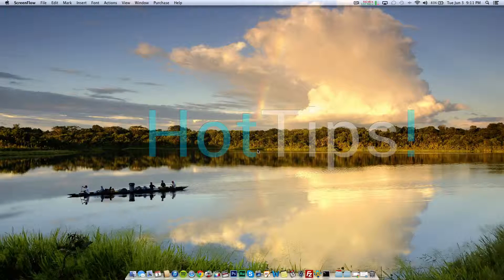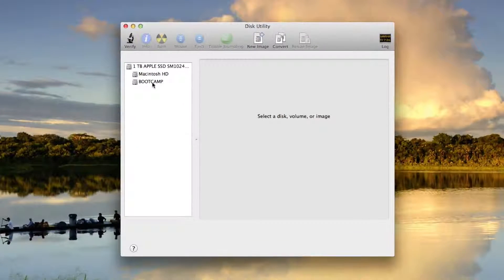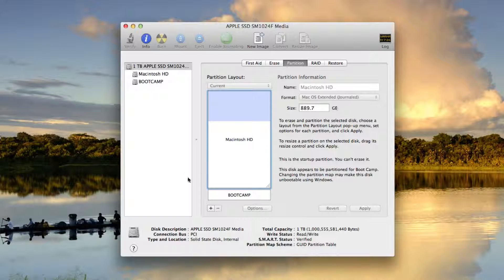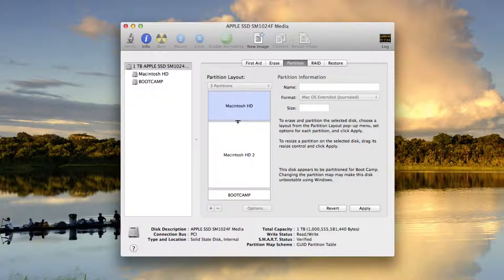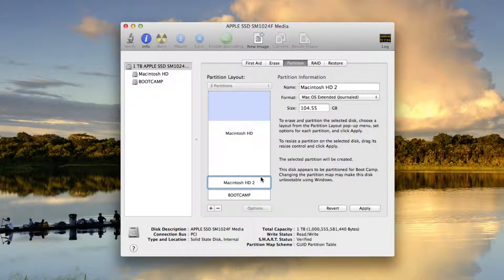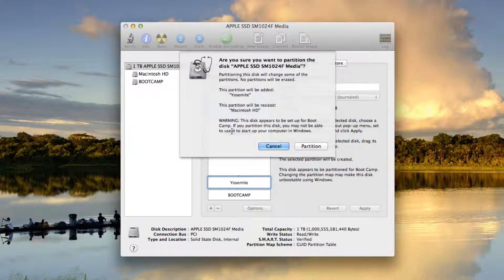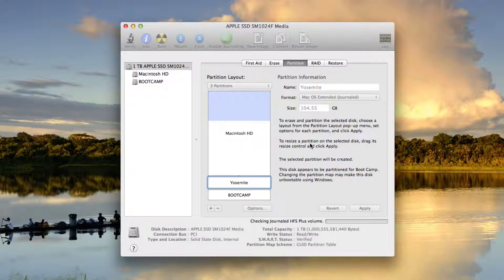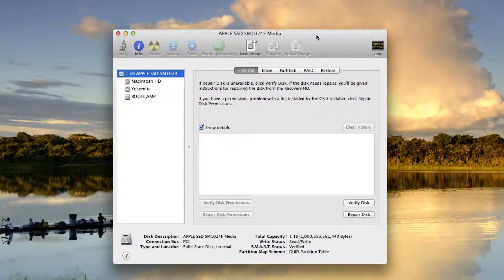How To Set Up New Partition For Mac OS X Beta Without Erasing File Data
Want to try the new Mac OS X beta? Lots of people do, but just because you have access to the files doesn't mean it's a good idea to install it on your machine. That's why I recommend setting up a separate partition when giving things like this a try! It's the safest way to try the Mac OS X beta software, without ever effecting your primary machine, and applications.

MAKE SURE YOU SET THIS UP MAC OS X EXTENDED (Journaled)

BETA OFFICIALLY RELEASED!

I hope this tutorial helps you. Enjoy!

( I am not in any way responsible for anything bad that happens to your system or your files from following this tutorial! Use at your own risk!! )